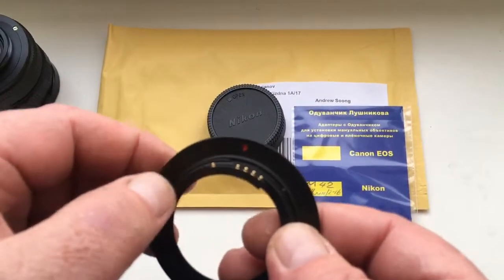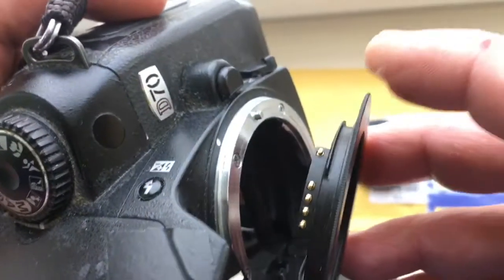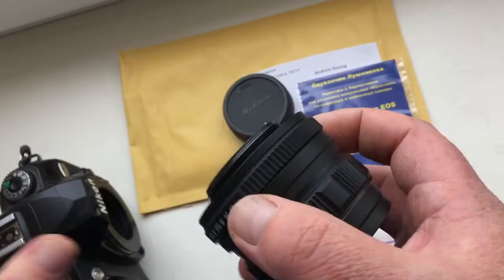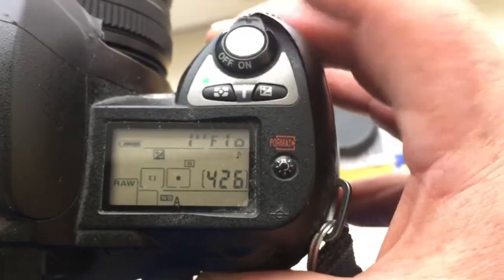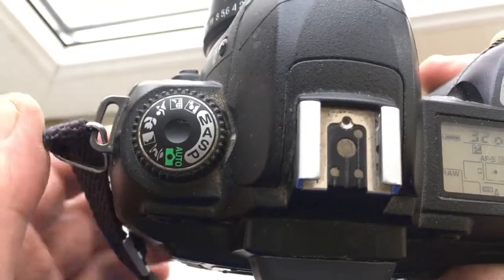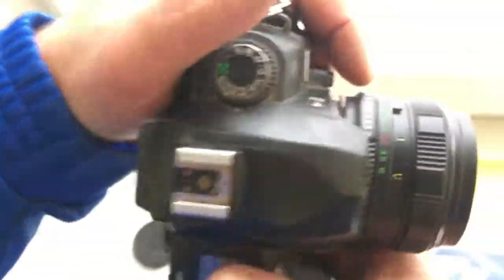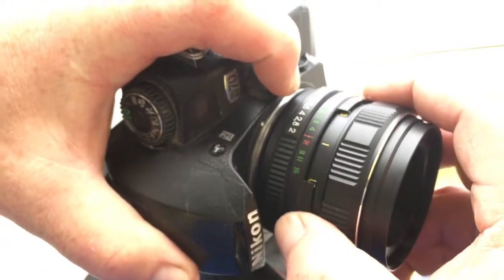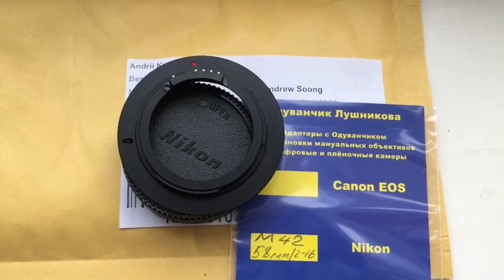For Andrew S.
M42-Nikon with programmable chip-dandelion for Helios-44M-4, 58mm/f2.0-16